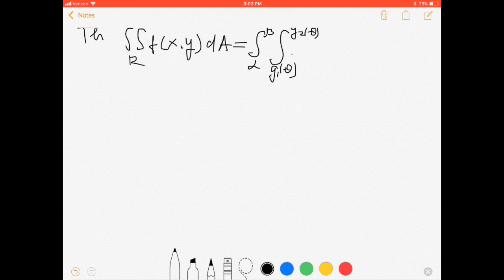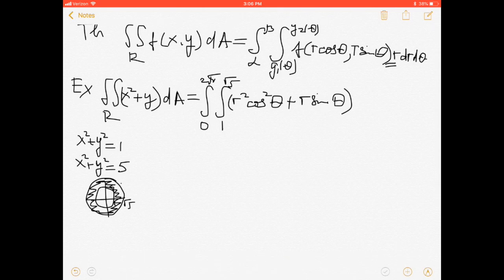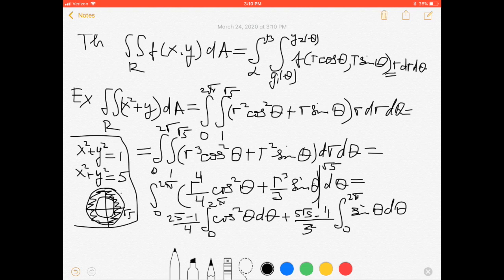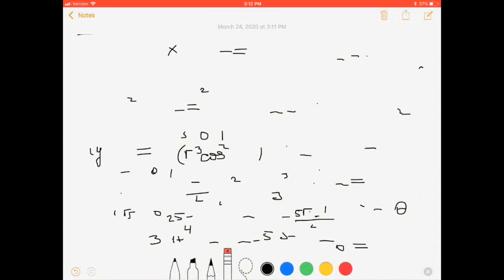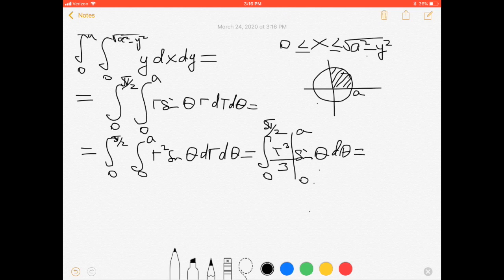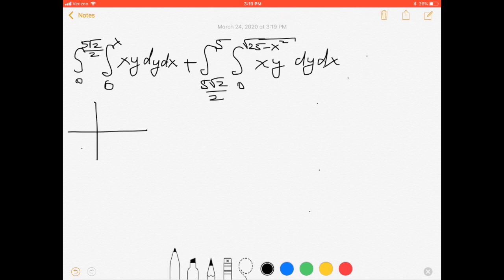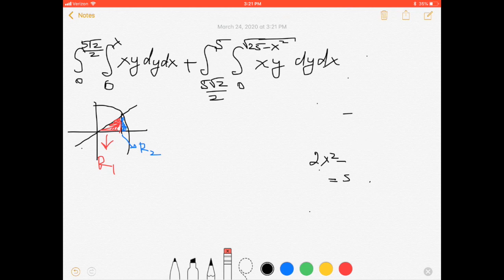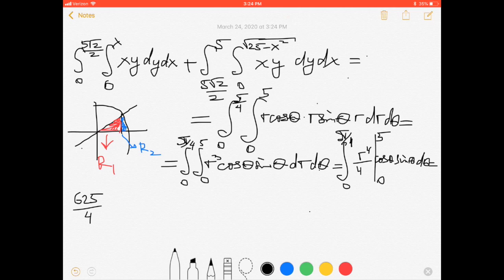Calc 3 14.3